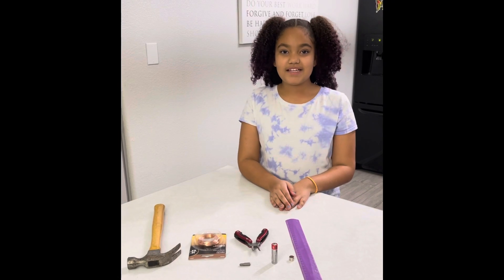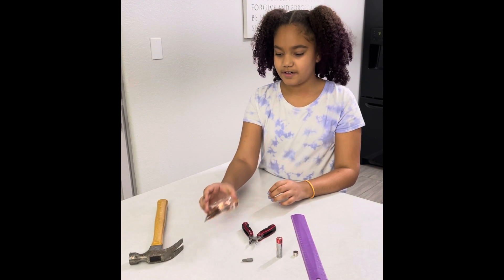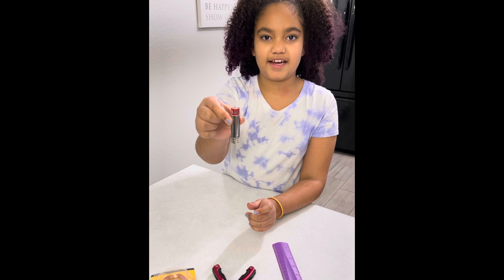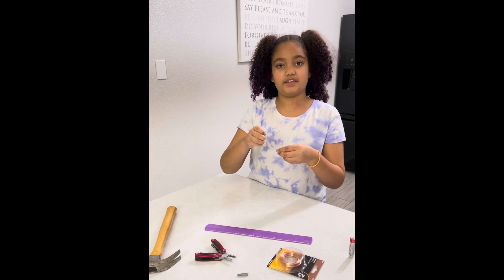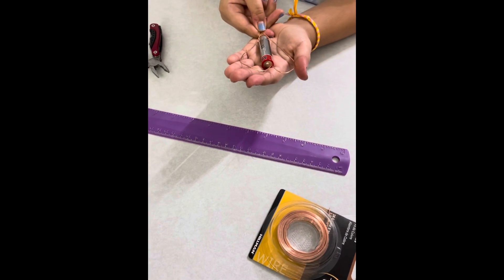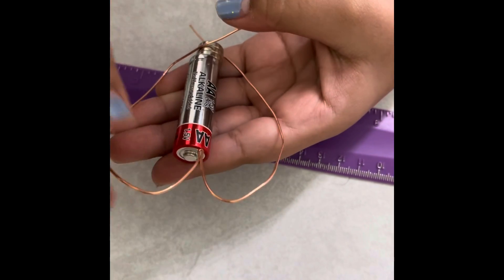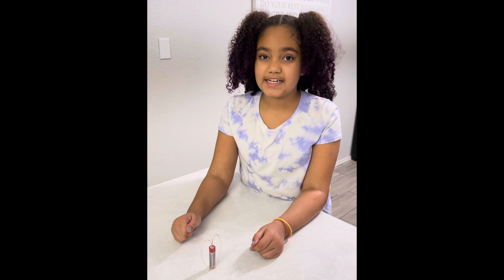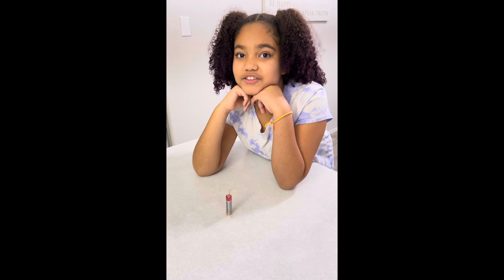February 12, 2021